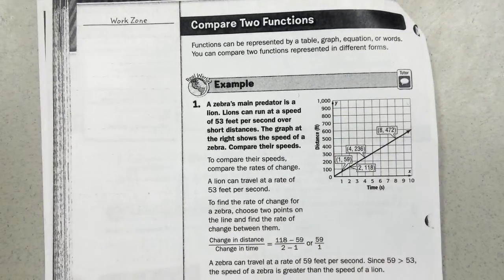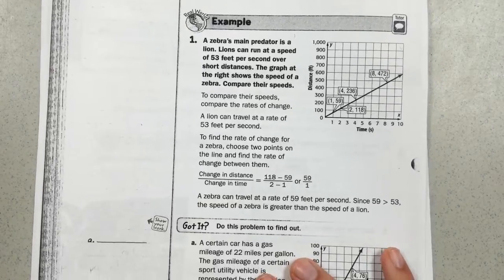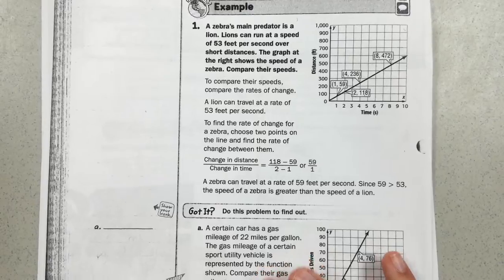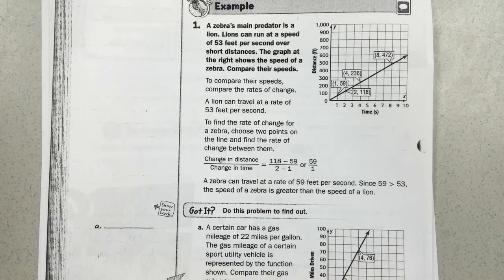Pre-Algebra Lesson 5 Lipscomb